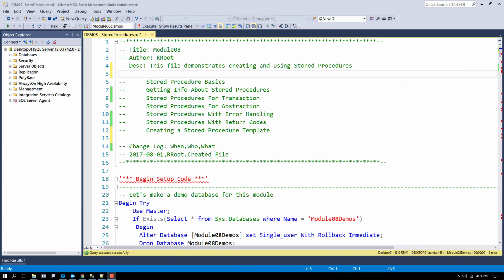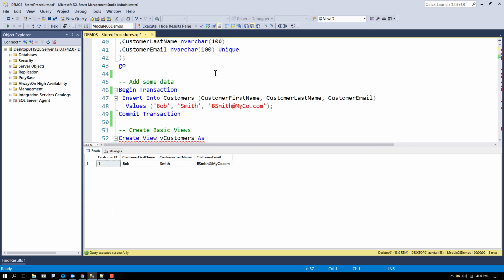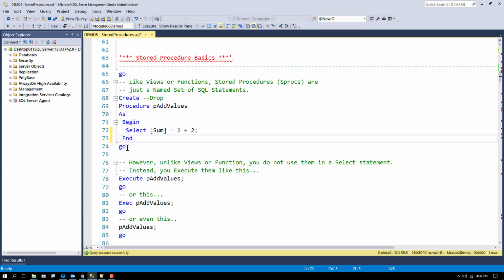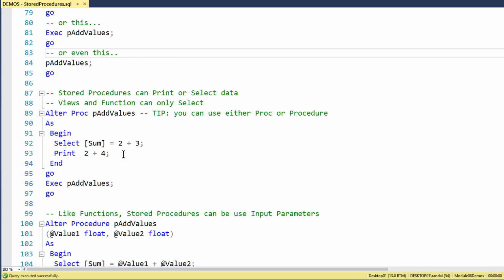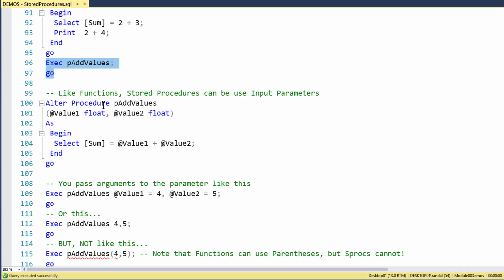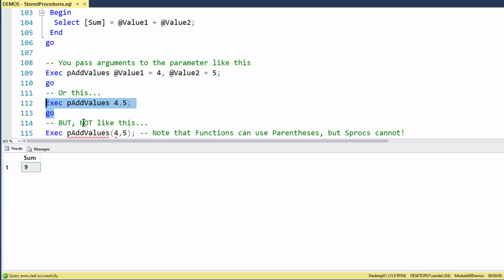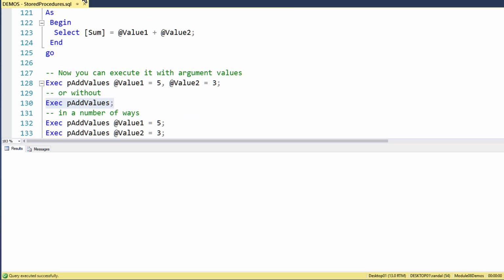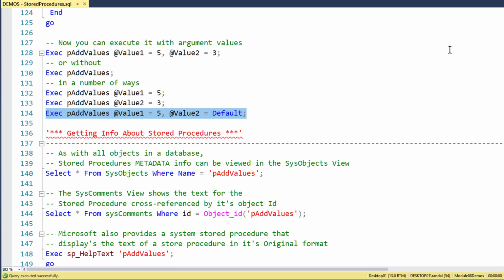Stored Procedures-01 Stored Procedures Basics